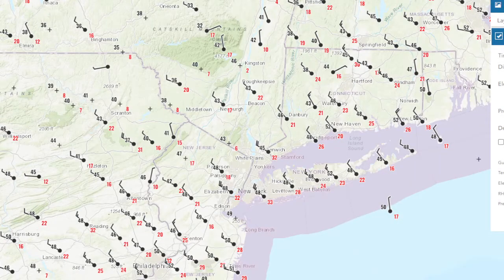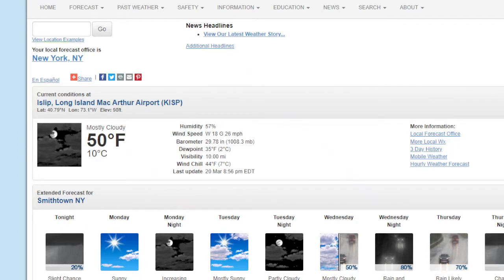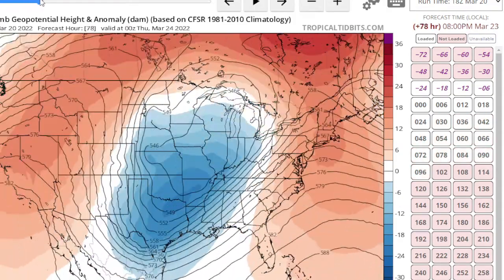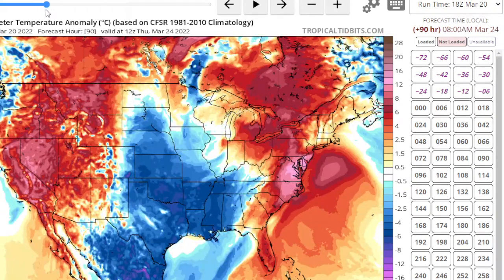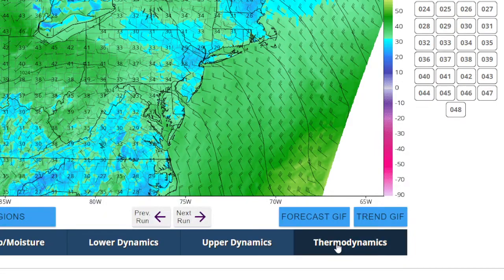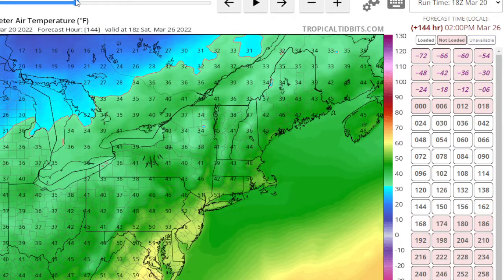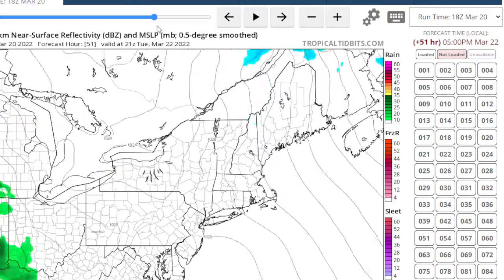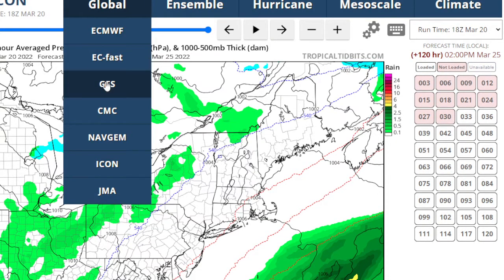Weather Update: Mild, Cloudy Sunday, Monday Should Be As Warm With More Sun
We saw sun in the morning quickly give way to more clouds by noon, with only a few breaks in the cloud cover from time to time, despite gusty W-NW winds highs still made it to around 60 degrees today, over 10 degrees above normal. Tonight we'll see a few sprinkles then skies clear which should set the stage for a Mostly Sunny day with temps reaching 55-60 again, the high gradually slides offshore by Tuesday resulting in an increase in cloud cover and slightly cooler temps. By Wed a warm front brings more clouds and the chance for rain later at night, which could linger through Thursday as the front remains stalled out until Friday when a trough finally comes through with a cold front and kicks it out.